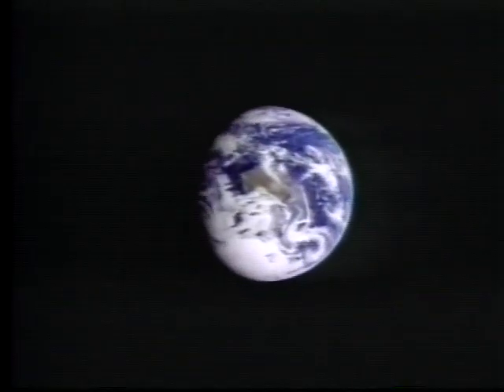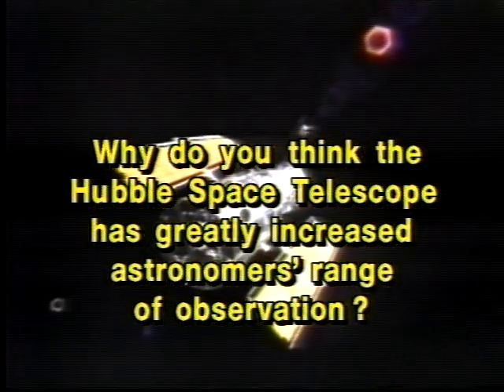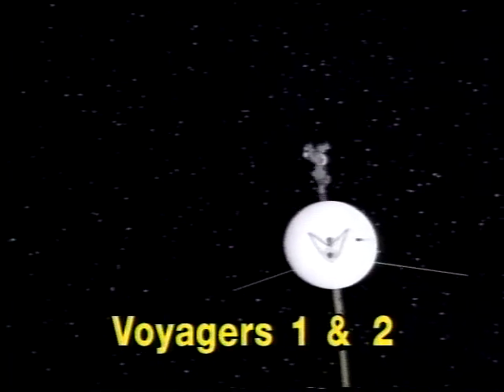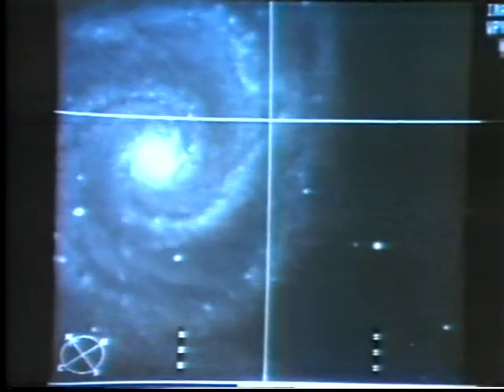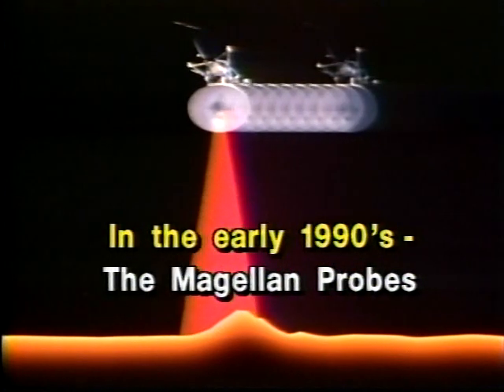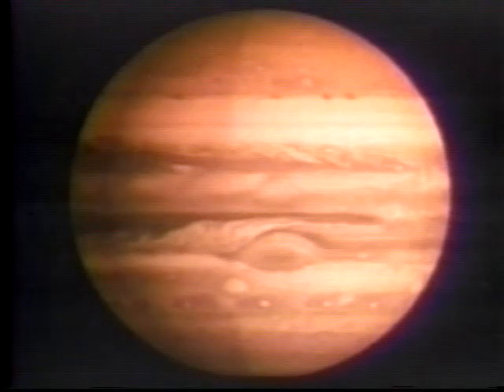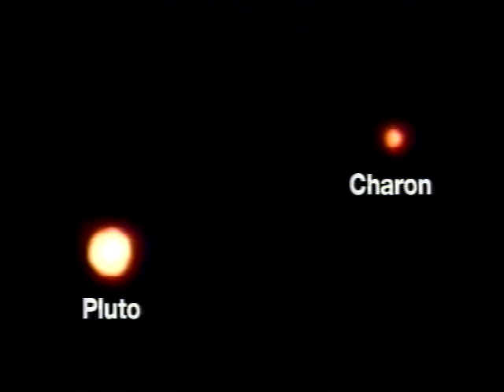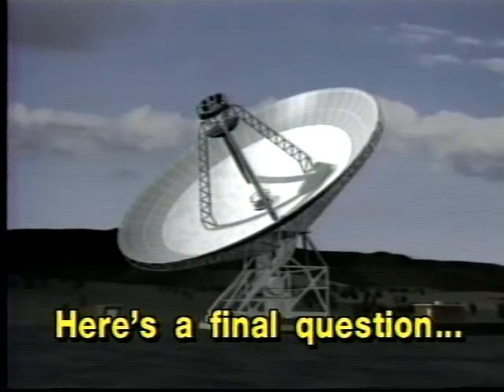Earth Science for Students - Astronomy 1 [2004/5]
Earth Science for Students - Astronomy 1 (DVD Release) [2004 or 2005]

This video is part of the Earth Science for Students series, originally produced by Clearvue & SVE for classroom use. The company was absorbed into Discovery Education around 2008, and this particular DVD no longer appears to be available through any official or commercial sources.

It is being uploaded here for educational and archival purposes only, in an effort to preserve rare or potentially lost instructional media.